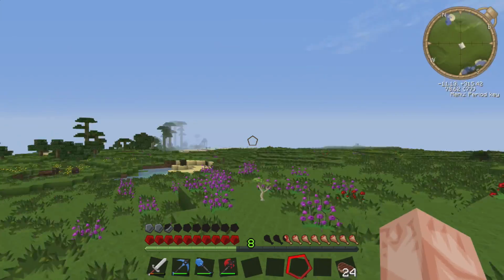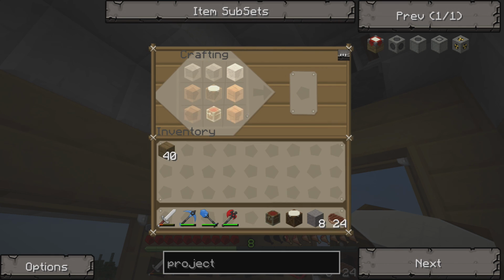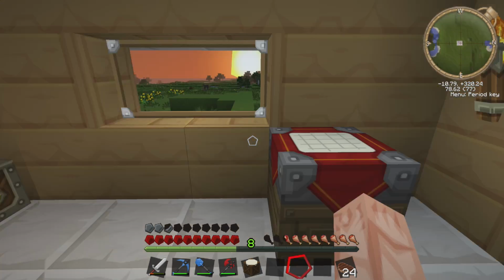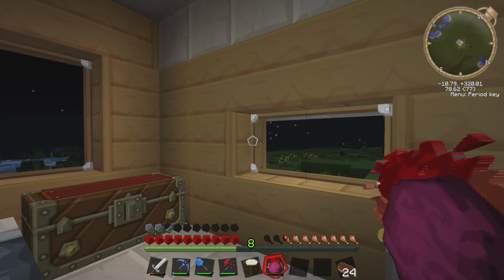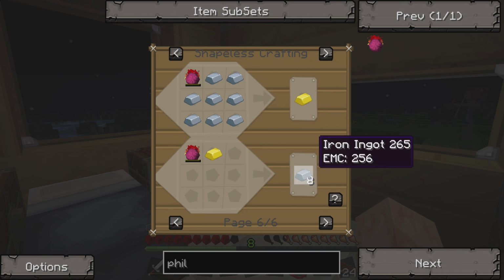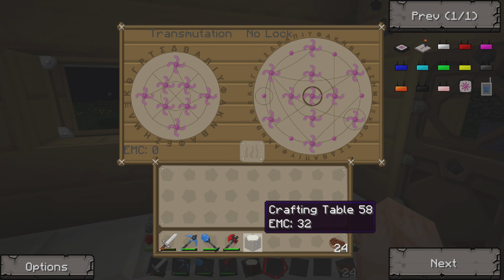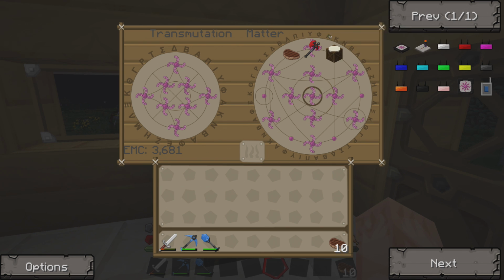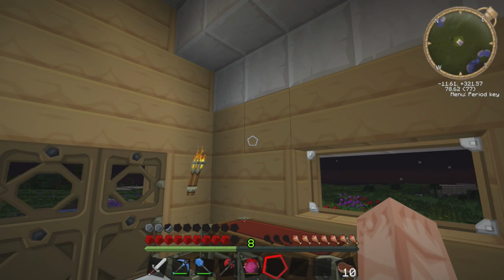Top 3 Starting Items | Tekkit Classic REDUX #1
Howdy, folks! My name is Cub, and this is my Tekkit Classic Let's Play adventure! I've watched many a Tekkit Let's Play in my time, and I've noticed a few patterns that people follow. Well, I do things a bit differently! Let's kick things off with my top 3 starting items.

❖ LINKS ❖

Want to play along? Download the world map? Get the seed? What about the Sphax Pack!? Find all of this information and more on my website!

❖ MUSIC ❖

❖ GAME INFORMATION ❖

🎮 Mojang:
Mojang gives permission to all of their users to use and monetize both video and audio content from the game "Minecraft". More information can be found here: